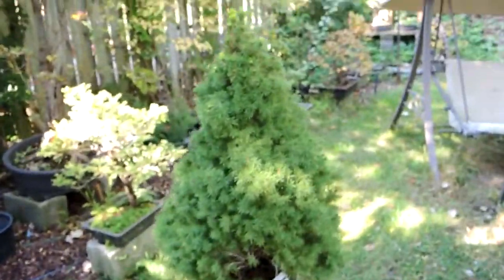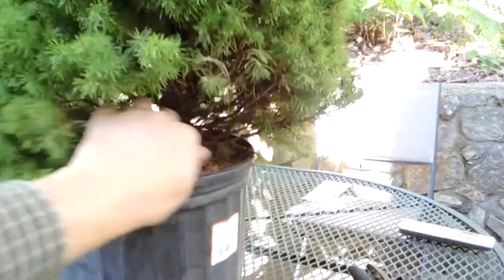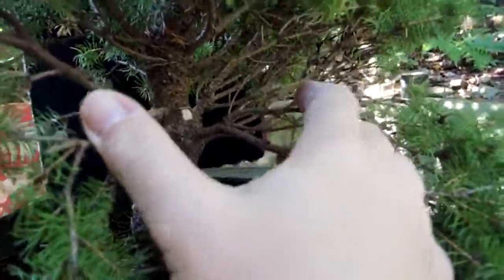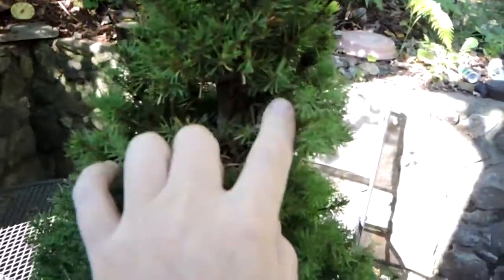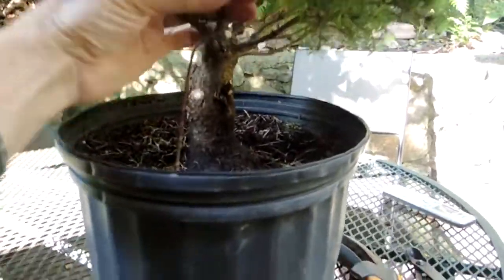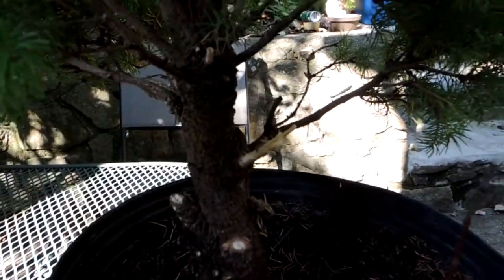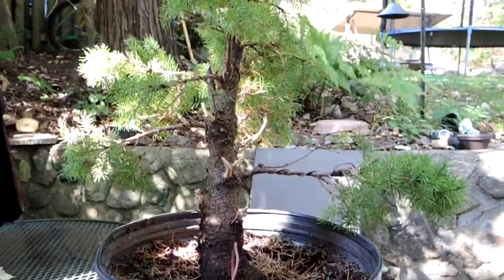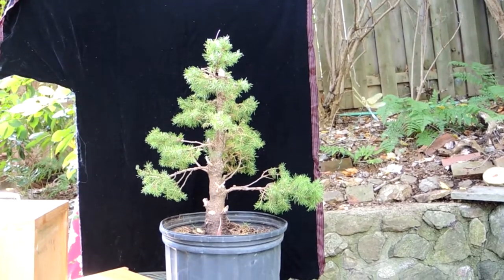Dwarf Alberta Spruce initial design 2020 10 18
14-minute amateur video demonstrating initial pruning and design planning on a Dwarf Alberta Spruce (Picea glauca conica).